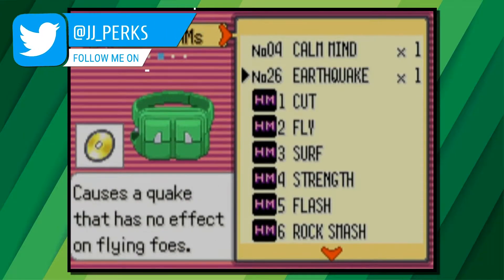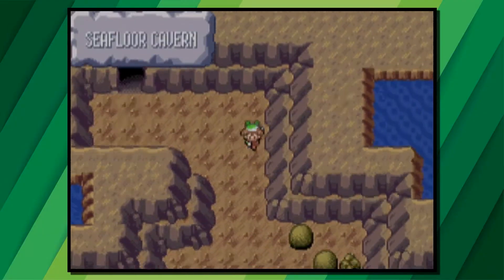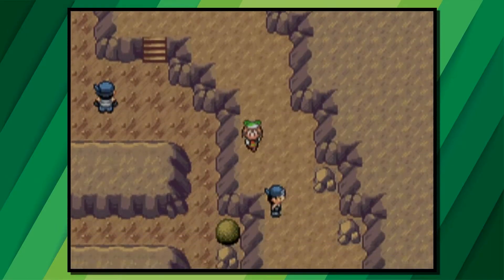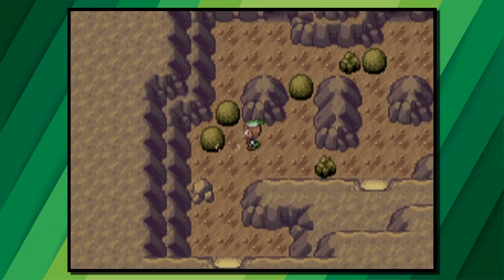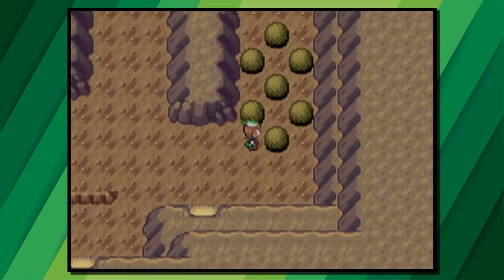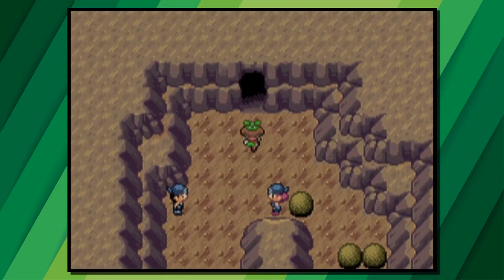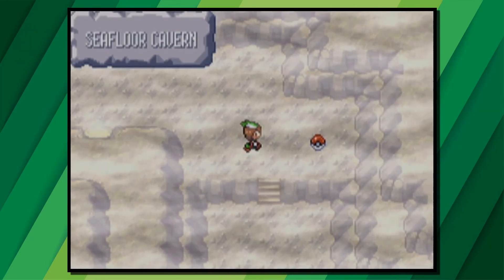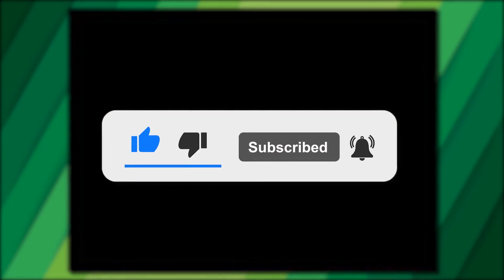WHERE TO FIND TM26 EARTHQUAKE ON POKEMON EMERALD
Earthquake can be found in the final area of the seafloor cavern, where archie/kyogre are found.